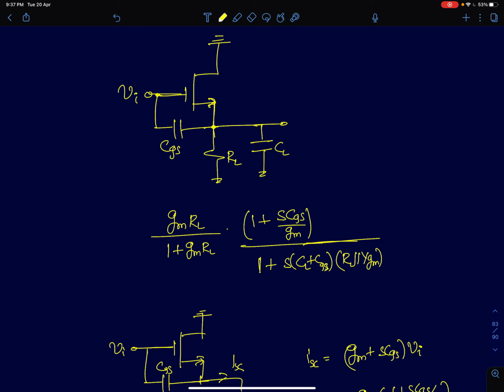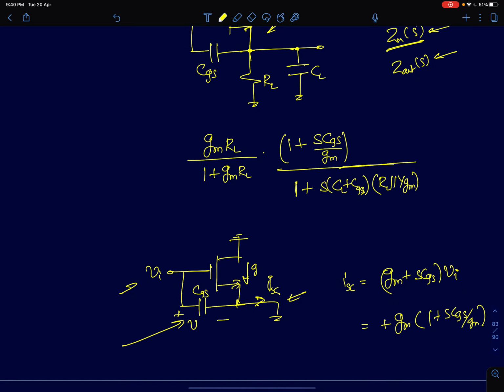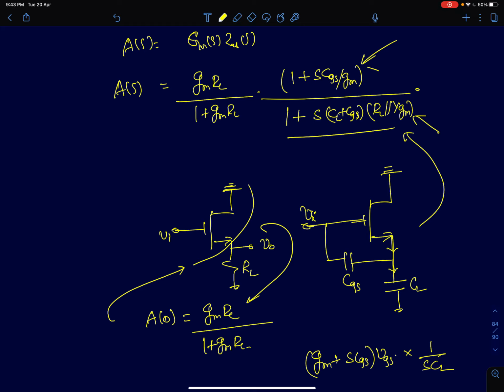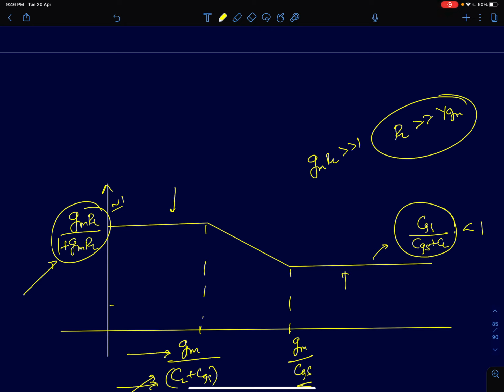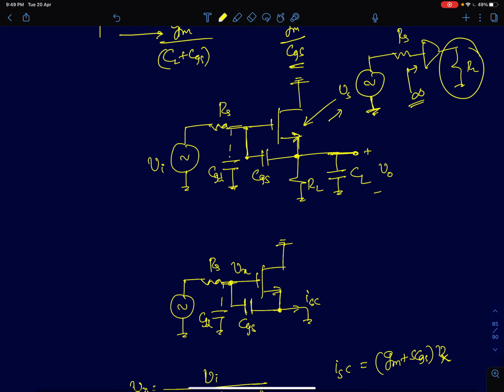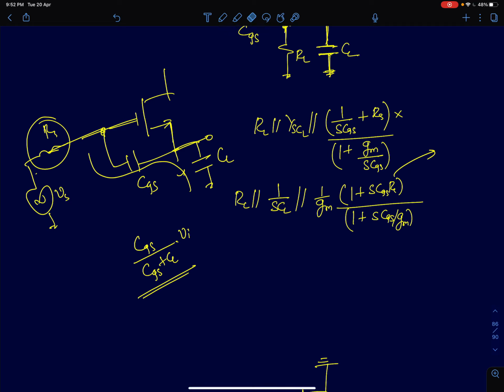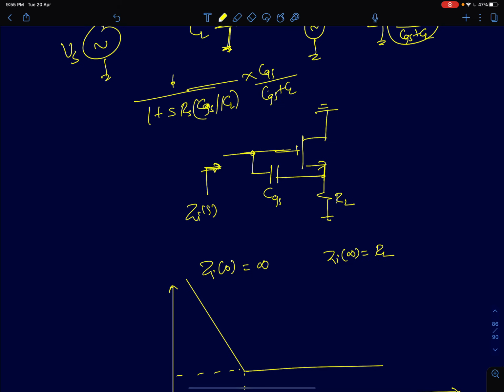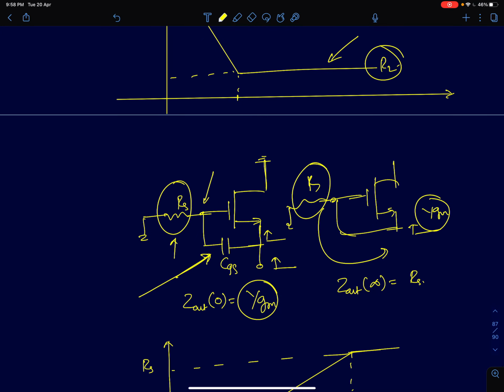MUE Lecture 65: Introduction to frequency response of common drain amplifiers